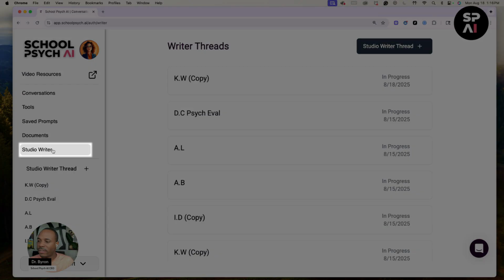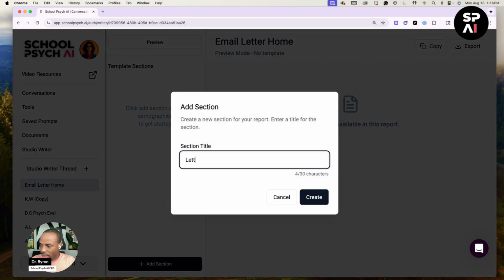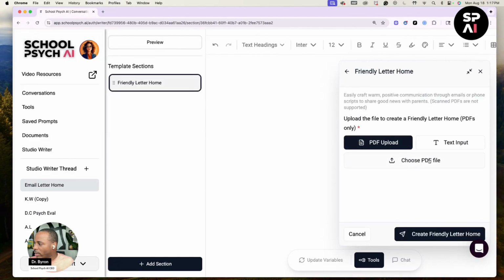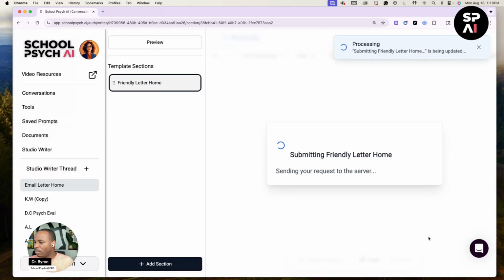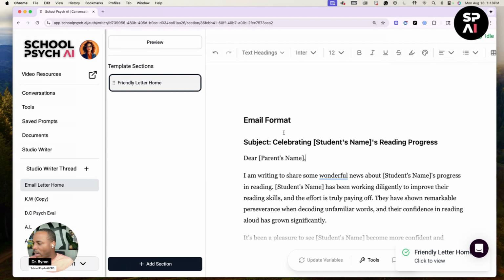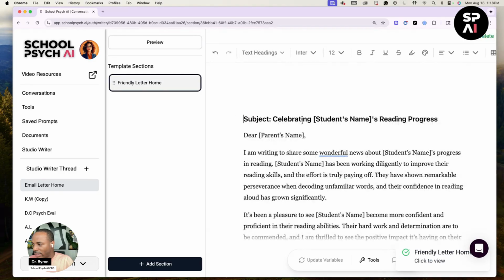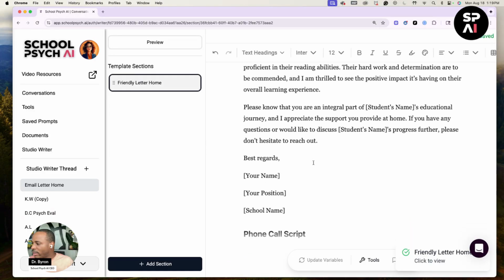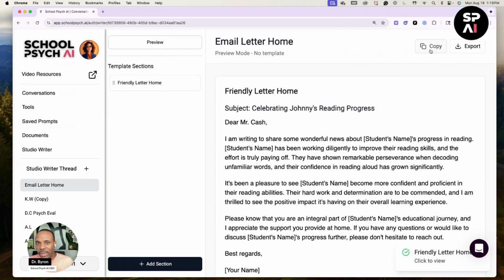How to use AI to Write a Friendly Letter Home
We all know how important it is to share good news with families. But finding the time to sit down and write a thoughtful, positive note home can be tough, especially at the end of a long day.

In this video, I'll show you how to use a simple tool to create warm, encouraging letters in just a moment. We'll look at the 'Friendly Letter Home' feature and see how it works from start to finish. I'll use a real-world scenario to generate a letter. I’ll also show a bonus of how you can use this same tool to create a script for friendly calls home, too!

Here’s the exact prompt I used in the demonstration:

Prompt: "I need a warm, positive email to send home to the parents of a 7-year-old student who has been working hard on improving their reading skills. The student has shown great perseverance in decoding unfamiliar words and has gained confidence in reading aloud."

You'll see how this prompt generates a complete letter that's ready to send. The idea is to make positive communication a consistent and easy part of your routine, which helps build strong connections with the families you work with.